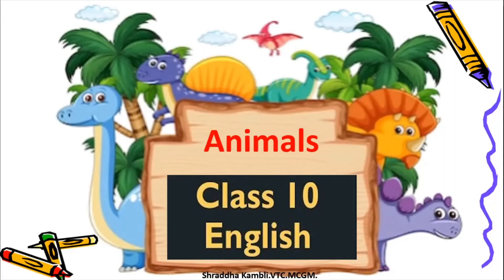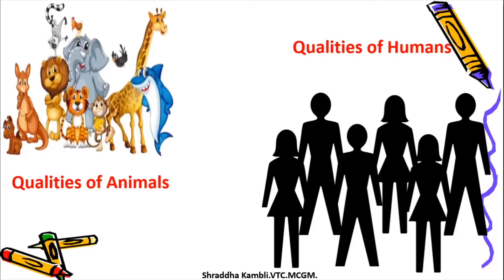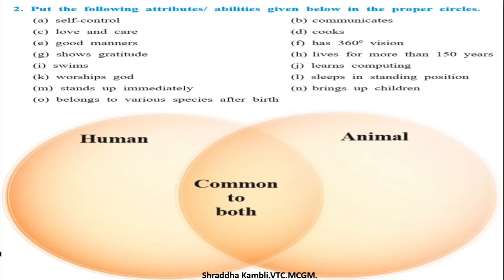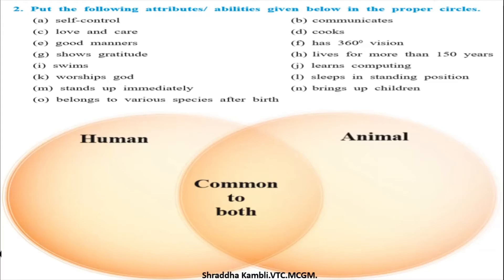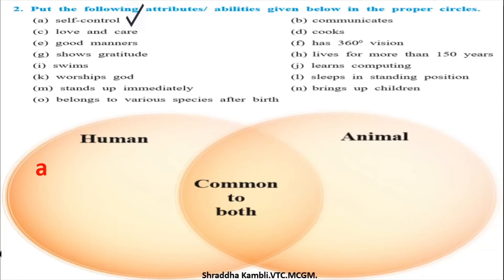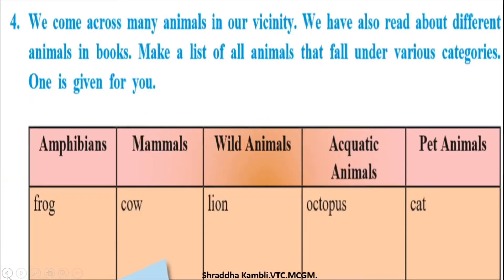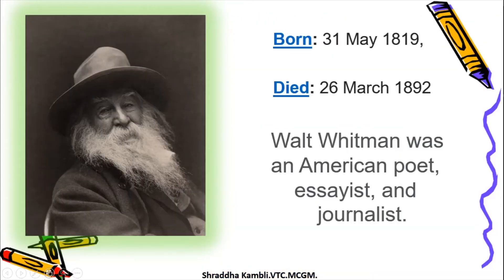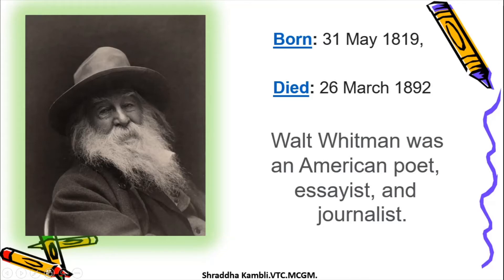Std.10th.English.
Std.10th.
Subject  : English.
Topic : Animals.(poem).
Date : 31/08/2020.
Teacher:Shraddha Satish Kambli.